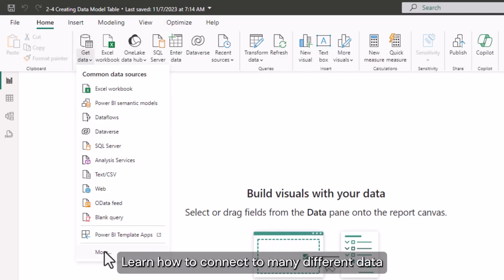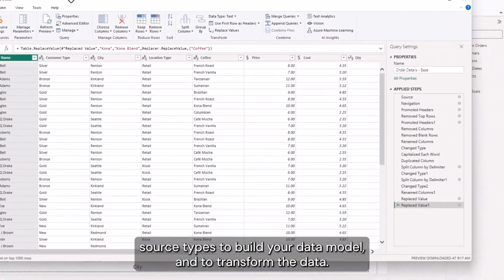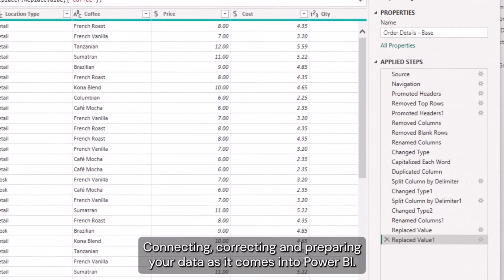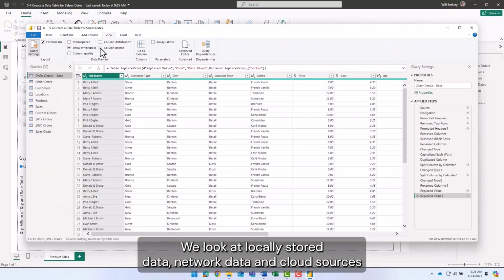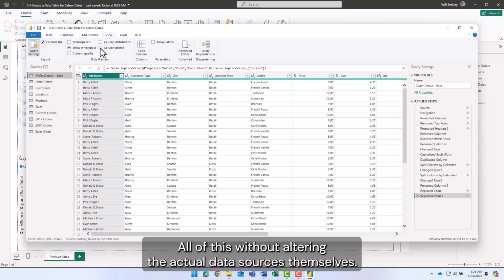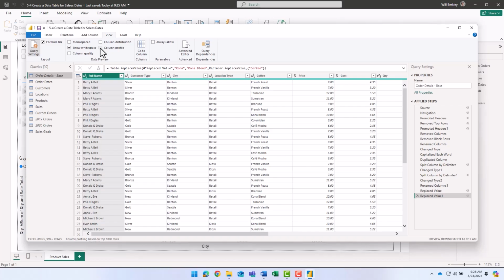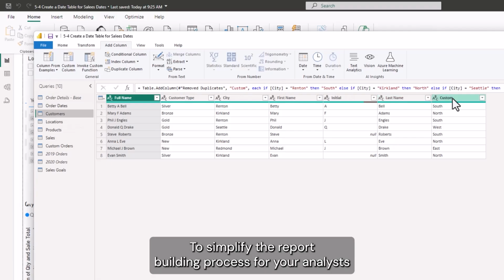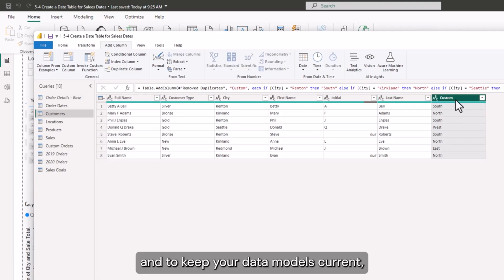EnterOne Microsoft Power BI Level 2 - Data Model Design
Ready to move beyond the basics of Power BI and start creating reports that truly influence decisions?

EnterOne’s Power BI Level 2 training is designed for professionals who want to build more advanced, interactive, and impactful dashboards—the kind leaders rely on and teams actually use.
In this video, you’ll get a preview of how Power BI Level 2 helps you:

-Create dynamic reports with advanced visuals and interactivity
-Work confidently with filters, slicers, hierarchies, and drill‑throughs
-Design dashboards that adapt to user roles and business needs
-Deliver insights clearly and confidently—without overexplaining the data

Professionals who invest in advanced analytics training often see increased visibility, expanded responsibilities, and greater career momentum. Level 2 is where Power BI skills start to translate into real influence.

🎁 Watch Closely — There’s a Reward Inside
This video includes a hidden QR code. Find it and unlock a special reward as a thank‑you for taking the time to watch, learn, and pay attention.